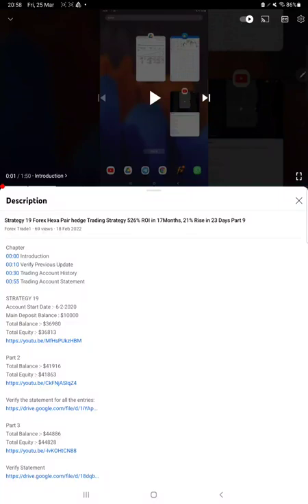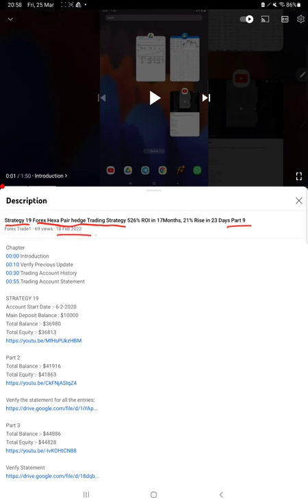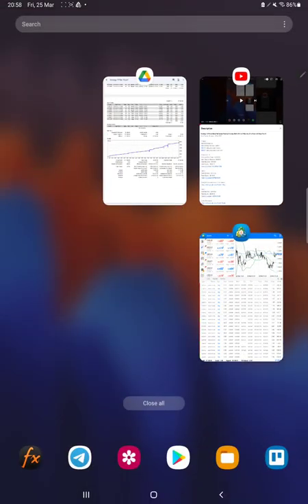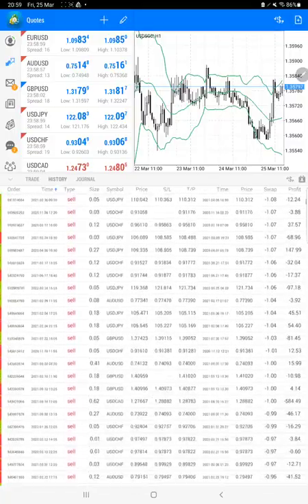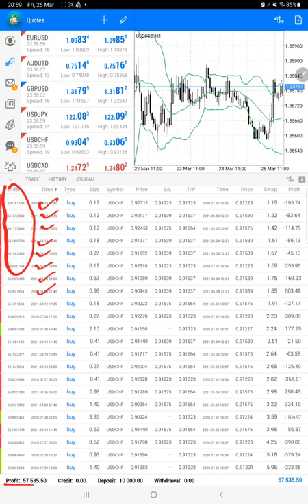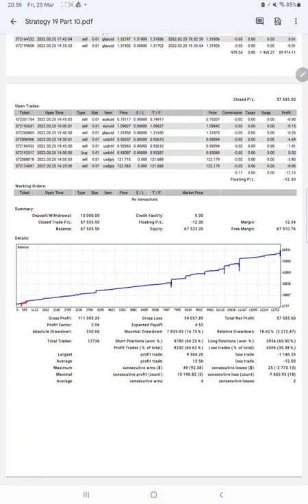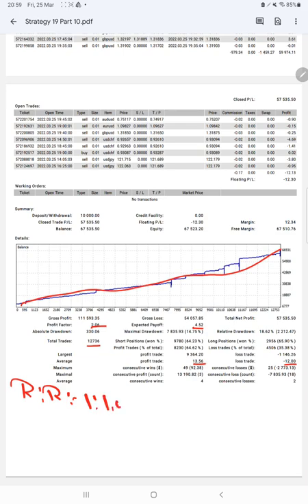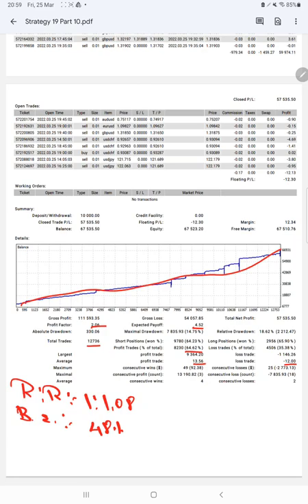Strategy 19 Forex Hexa Pair hedge Trading Strategy 579% ROI in 18Months, 53% Rise in 35 Days Part 10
Chapter
00:00​ Introduction
00:10 Verify Previous Update
00:25 Trading Account History
01:00 Trading Account Statement